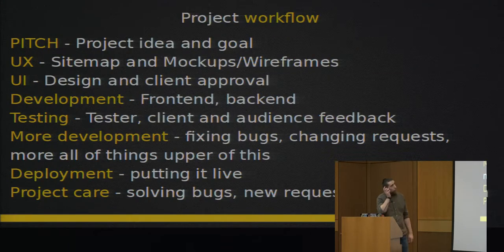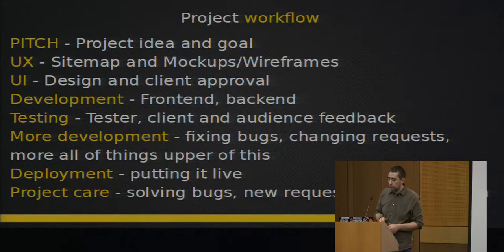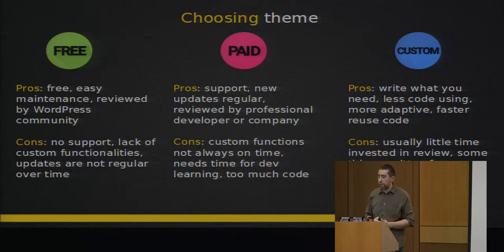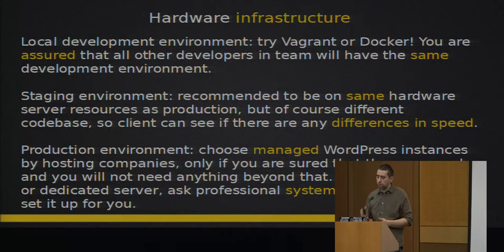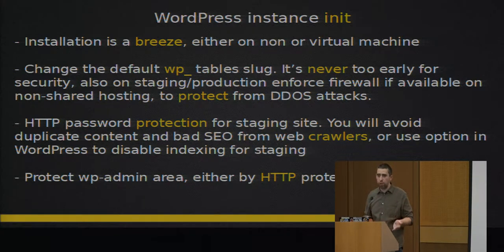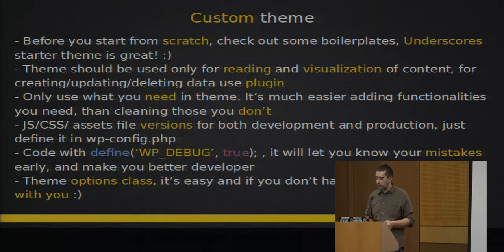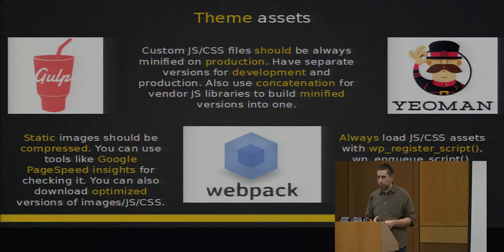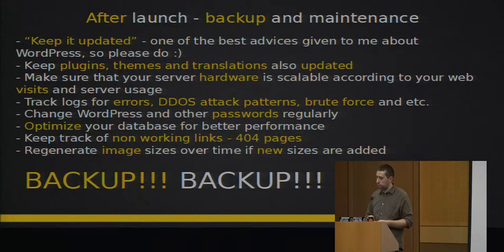Aleksandar Andrijevic: Handling WordPress projects – begin to infinite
What is the process when starting WordPress project from scratch, from choosing theme, plugins, libraries, project organization, GIT workflow. If you follow some basic rules, your WordPress based development time will be far more less, and you will enjoy it.